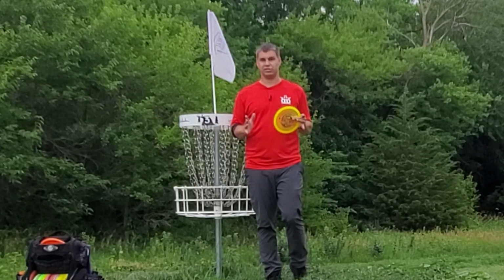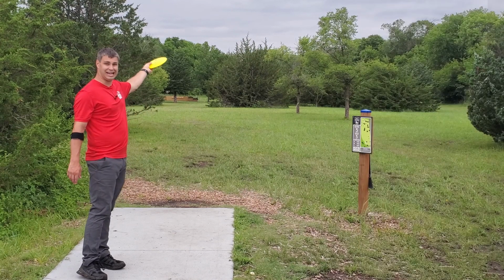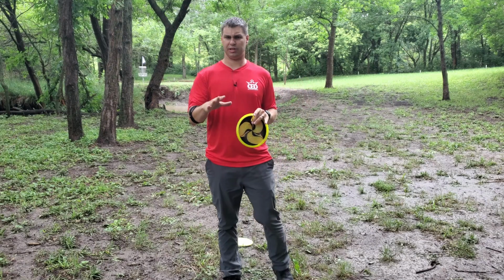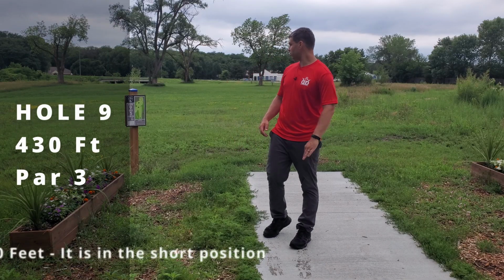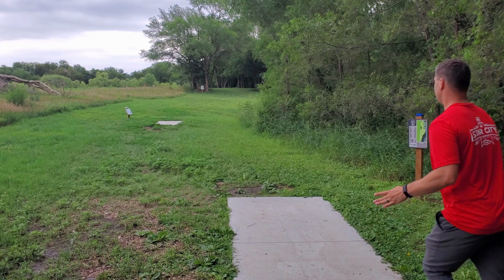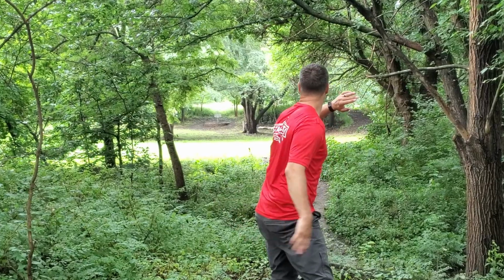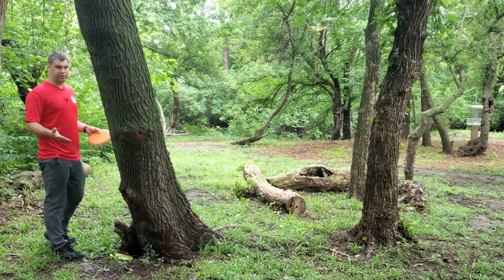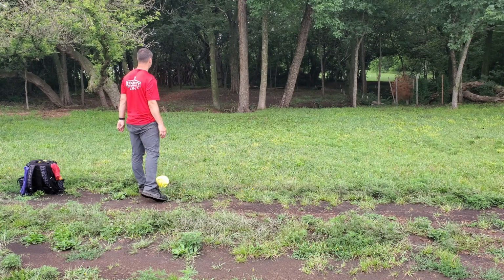BEST Disc Golf Course in The State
Beal Slough Disc Golf Course in Lincoln is Nebraska's Best Disc Golf Course This is a Must Play Course Here is a Course Preview

🥏 I am a teacher by trade, but I LOVE disc golf and want you to love it too!

🎥 I make FREE DISC GOLF VIDEOS for YOU! I have been playing for nearly a decade and have made lot of mistakes along the way which has brought about a lot of IMPROVEMENT! I want to share this knowledge with you! I am 926 Rated right now (June 2023) and want to bring you along for the ride as I get better and better!

Chapters:
0:00 Beal Slough Disc Golf Course
0:10 Amenities
0:33 Hole 1
1:03 Hole 2
1:48 Hole 3
2:22 Hole 4
3:19 Hole 5
4:21 Hole 6
4:55 Hole 7
5:33 Hole 8
5:53 Hole 9
6:27 Hole 10
7:11 Hole 11
8:00 Hole 12
9:06 Hole 13
9:33 Hole 14
10:10 Hole 15
10:47 Hole 16
11:29 Hole 17
12:22 Hole 18
13:21 Final Results

🎬 Created using Davinci Resolve 18